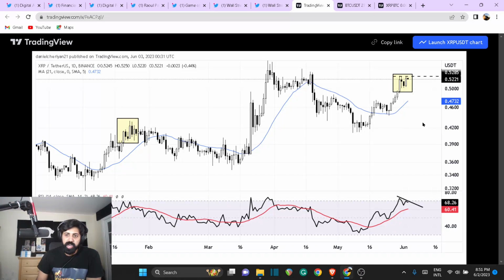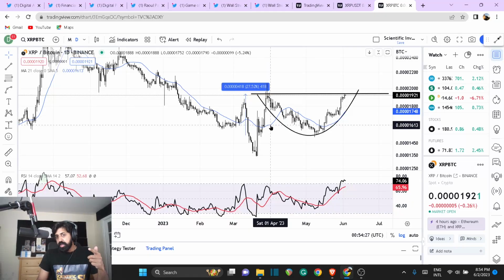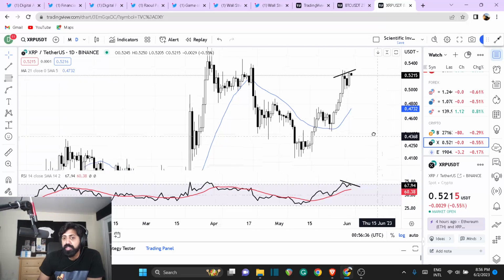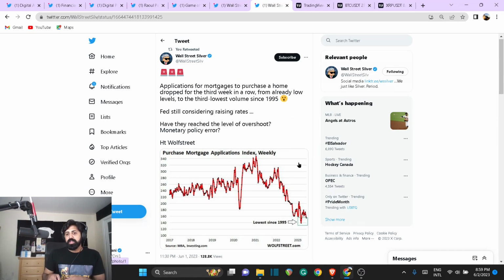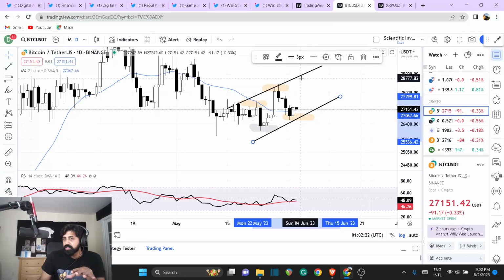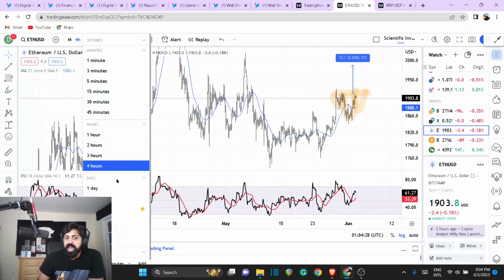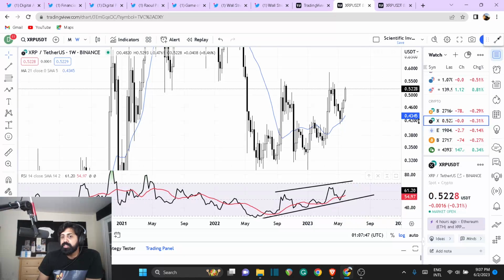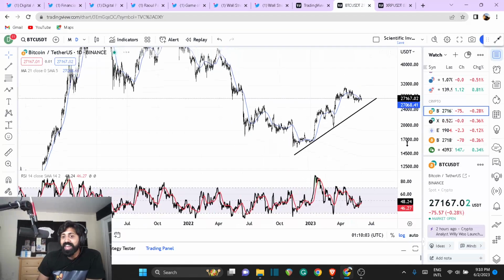It all starts here - the move to launchpad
It all starts here - the move to launchpad; Big moves may starts from this Launch ZONE

Further Reading